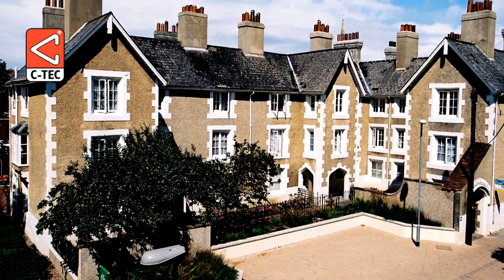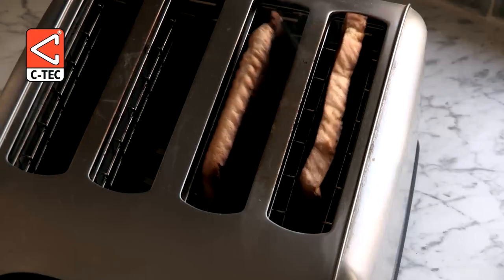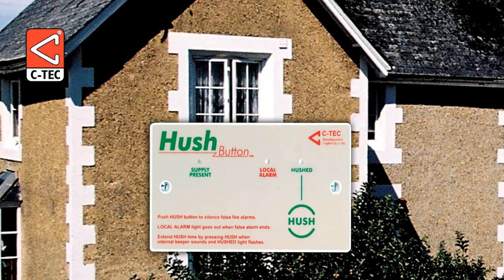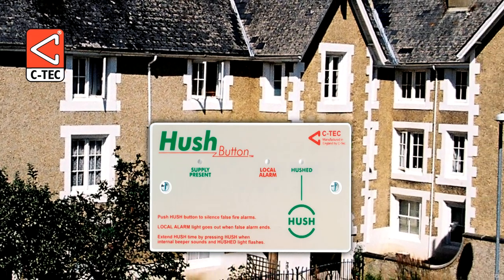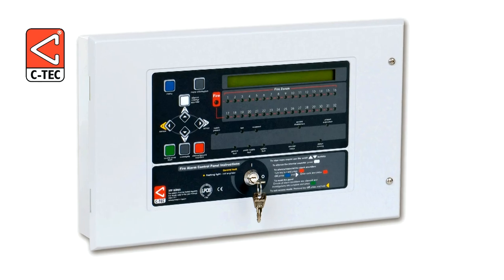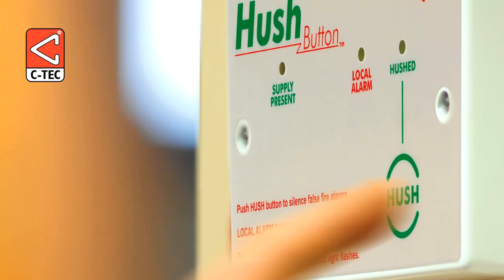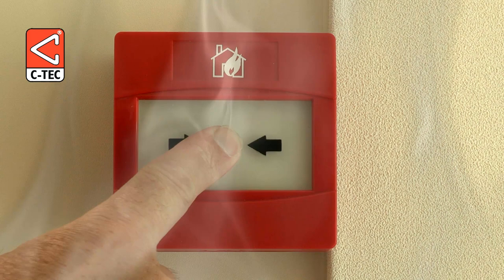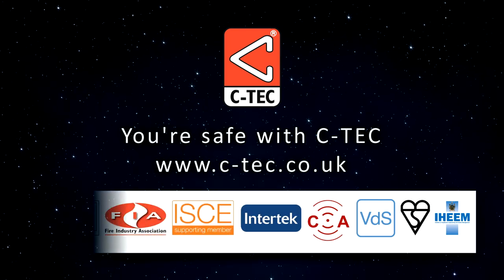C-TEC's Hush Buttons @ The Friary Apartment Block, Portsmouth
Details of how C-TEC's revolutionary Hush Buttons are helping prevent false alarms at a Grade II listed house in multiple occupation in Portsmouth